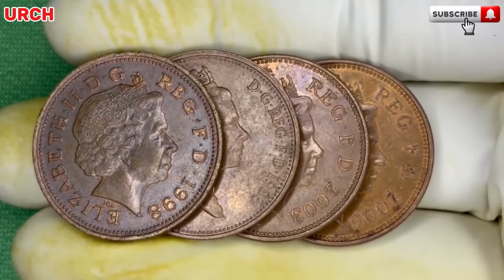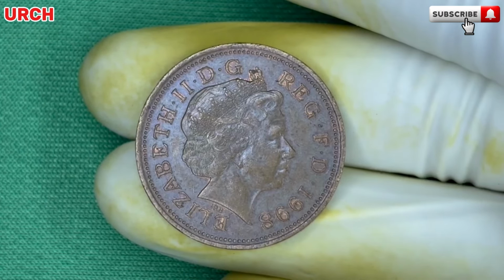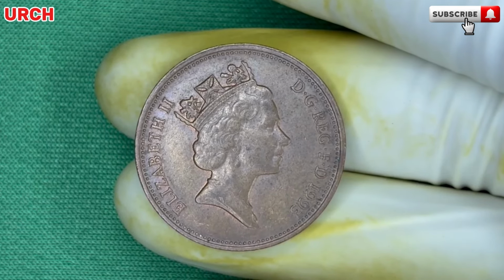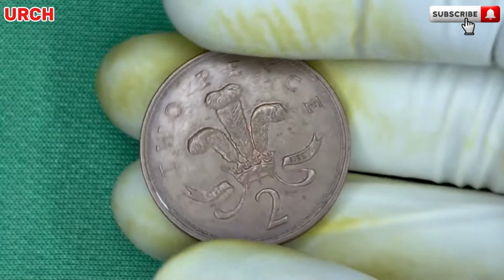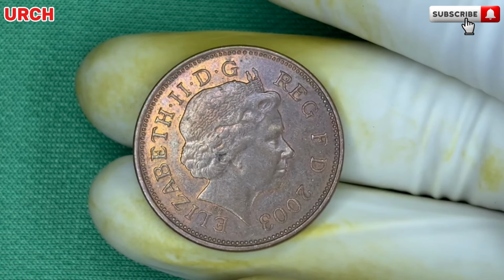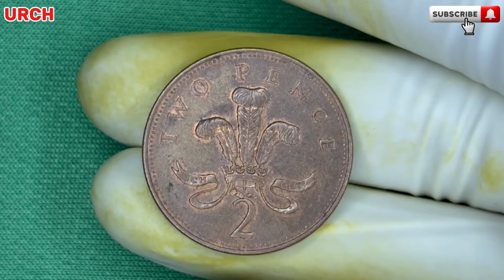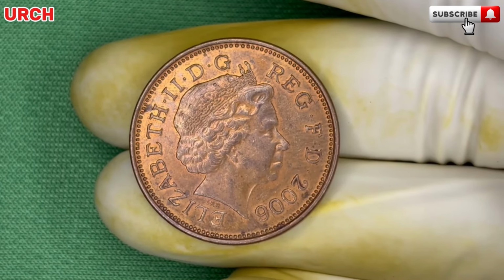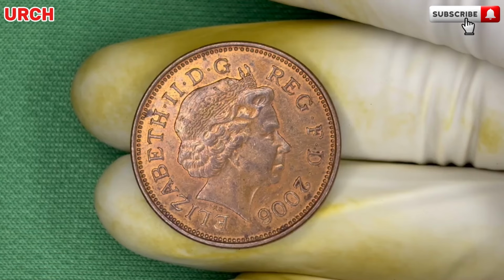1998 UK Elizabeth II Two Pence Coin Worth $23 Million – Shocking Value!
1998 UK Elizabeth II Two Pence Coin Worth $23 Million – Shocking Value!

Discover the incredible story behind the 1998 United Kingdom Elizabeth II Two Pence coin that’s astonishing collectors worldwide with its skyrocketing value of $23 million! In this episode of Ultra Rare Coins History, we explore the coin’s royal design, historical significance, rare minting errors, and the unbelievable reasons why this humble 2p coin is now considered a once-in-a-lifetime numismatic treasure. Whether you're a coin collector or simply curious about rare currency, this video is packed with fascinating facts, expert insights, and the true market value of this ultra-rare British coin.